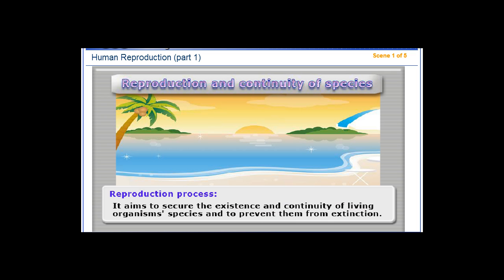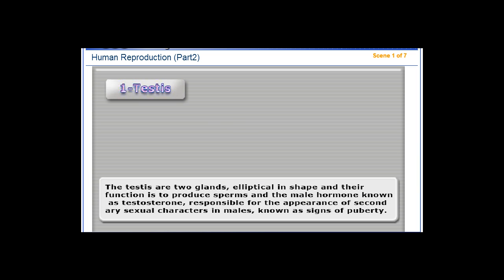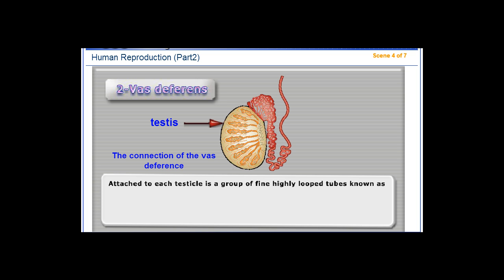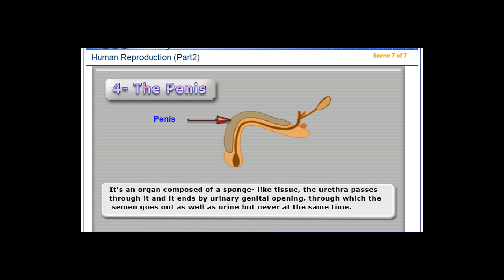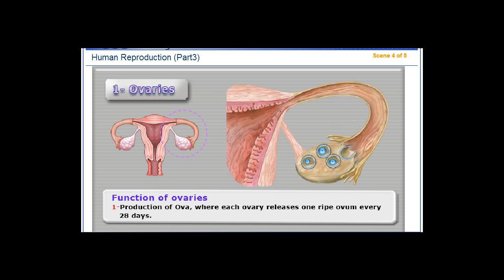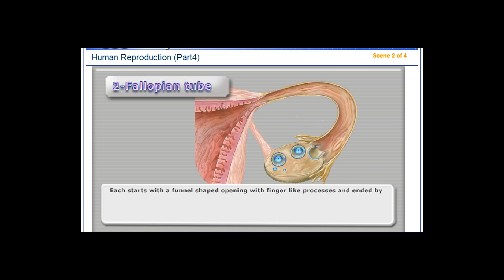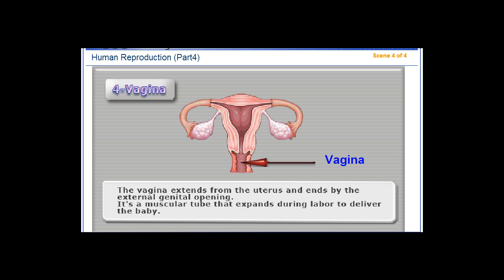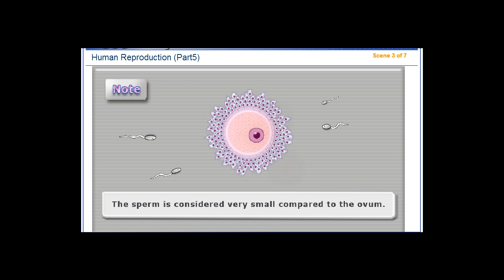Human Reproduction 1 to 5